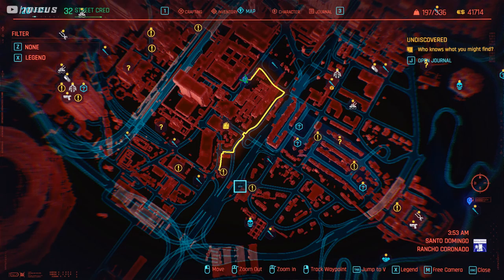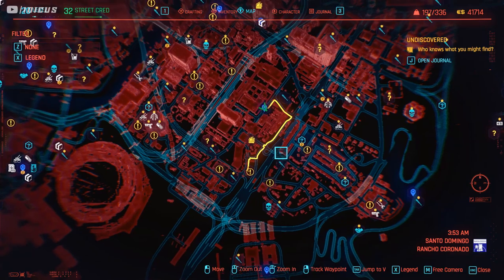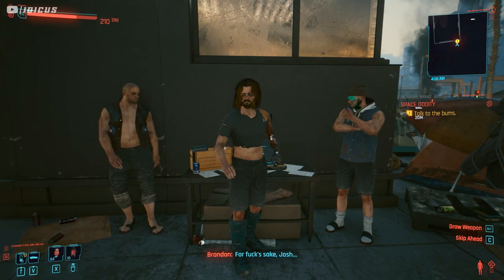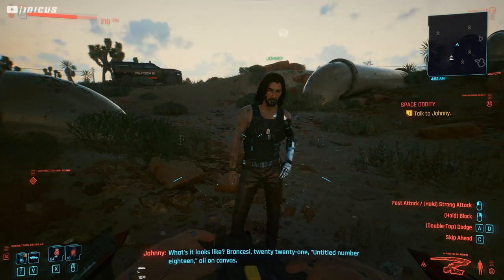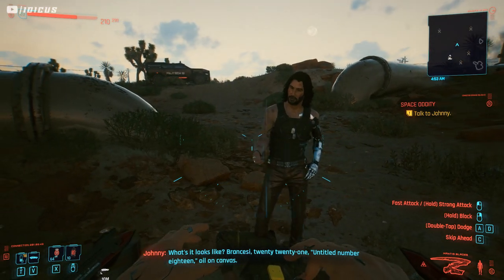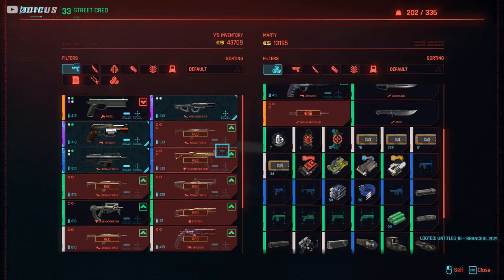$1,000,000 Every 10 Minutes!! | *NEW* Cyberpunk 2077 BROKEN Money Exploit | Glitch/Farm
$2,000,000 EVERY 10 MINUTES!! | *NEW* Cyberpunk 2077 BROKEN Money Exploit | Glitch/Farm